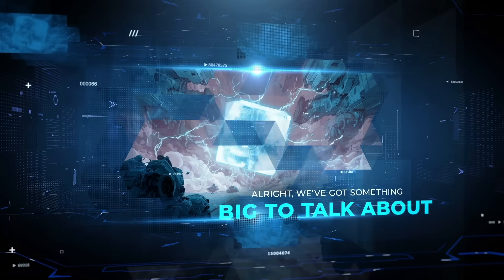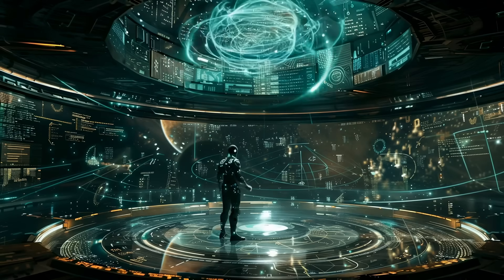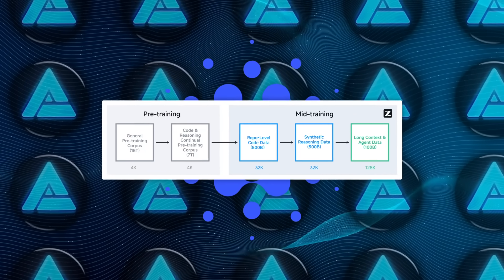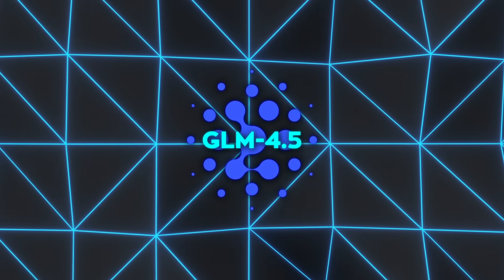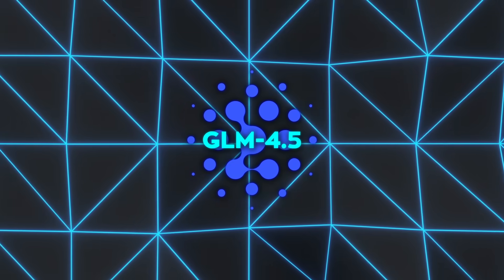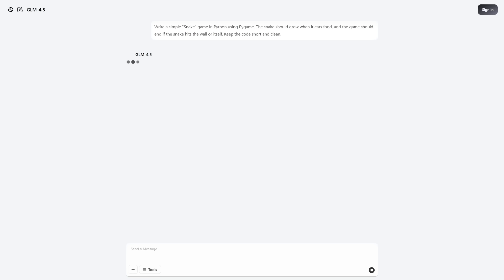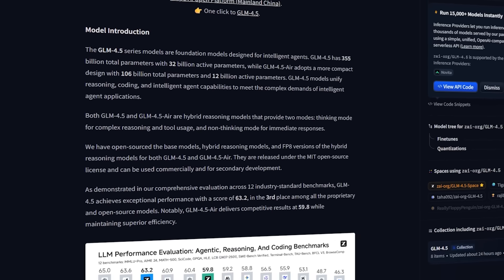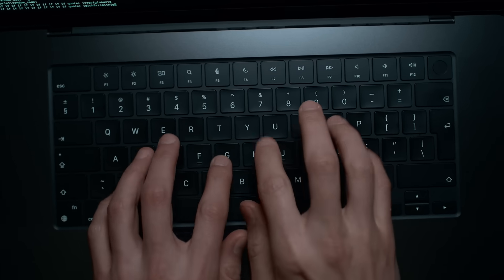China Just Dropped the Smartest Open Source AI Ever Built (Crushed DeepSeek & Benchmarks)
Unitree has just released the R1, a full-size humanoid robot priced at only $5,900, making it one of the most affordable AI-powered robots ever sold to the public. The R1 features advanced mobility, voice recognition, real-time visual input, and an open SDK for developers, allowing it to walk, flip, balance, and interact using AI. This marks a major milestone in humanoid robotics, with China now leading the push to bring agile, intelligent robots into everyday life.

🧠 What You’ll See:
•⁠  ⁠Zhipu just dropped GLM-4.5, a 355B MoE model with unmatched efficiency
•⁠  ⁠GLM-4.5 beats Claude, Grok, DeepSeek, and even rivals GPT-4 in real benchmarks
•⁠  ⁠Massive 128K context, 200 tokens/sec speed, and ultra-low pricing
•⁠  ⁠Fully open-source under MIT license—run it, fine-tune it, or deploy it yourself
•⁠  ⁠Live demos show it coding full apps, controlling tools, and reasoning like a real agent

🚨 Why It Matters:
This isn’t just another AI model release. GLM-4.5 might be the most capable and accessible open-source model ever built. It’s fast, smart, cheap, and agent-ready—making it a serious threat to closed systems like GPT-4 and Claude. China’s open-source AI race just hit a new level.